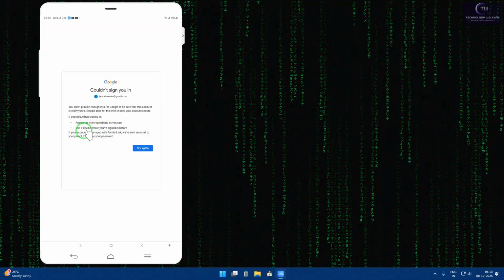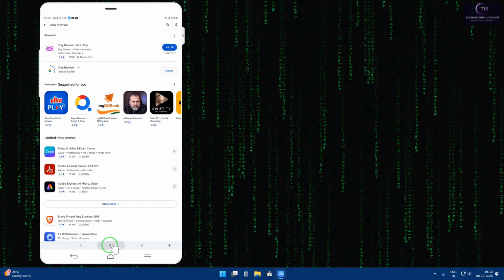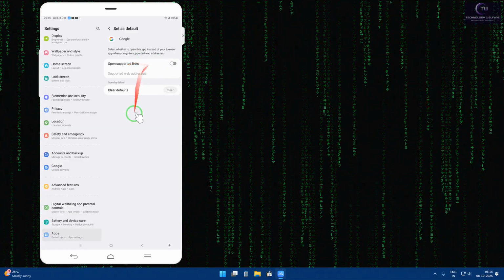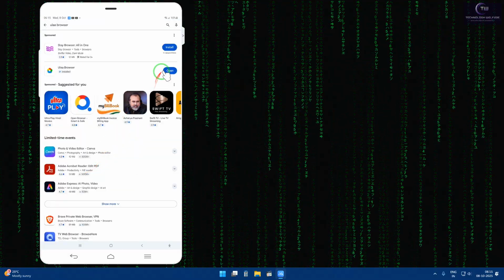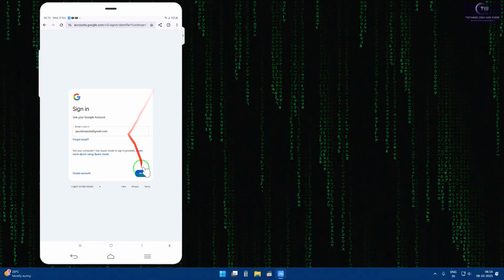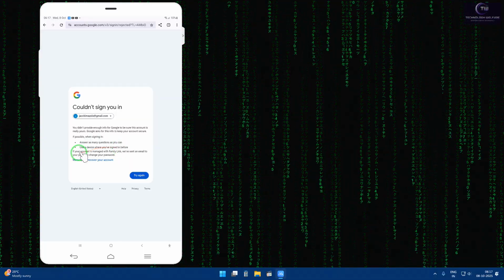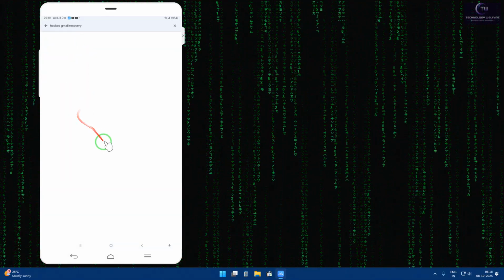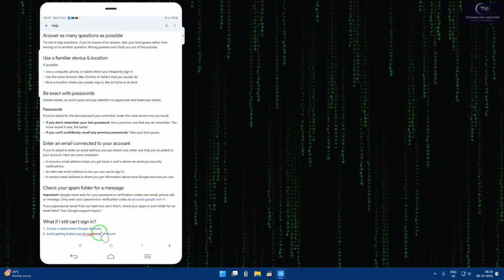Recover Hacked/Locked Gmail — No Code, No Phone, No Password (Works 2026)✅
If you lost access to your Gmail and can’t remember your password, don’t have your recovery phone, or didn’t receive a verification code — this video will show you the step-by-step method to recover your Gmail account easily.

In this video, you’ll learn:
✅ How to recover Gmail account without phone number or recovery email
✅ How to reset Gmail password without verification code
✅ How to recover hacked or locked Gmail account
✅ Google Account recovery process on another device
✅ Working methods for 2025 (updated and tested)

📱 This guide works on:
Android phones
iPhones
Windows PC or Laptop
Any web browser (Chrome, Safari, Edge, etc.)

⚠️ Note: Always use official Google recovery links for security.